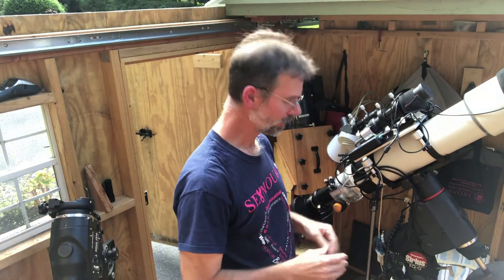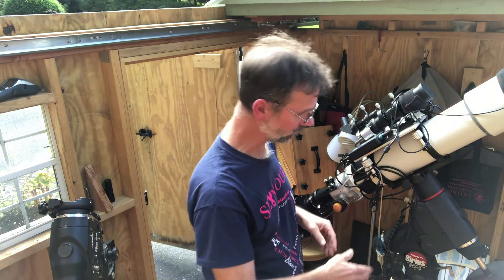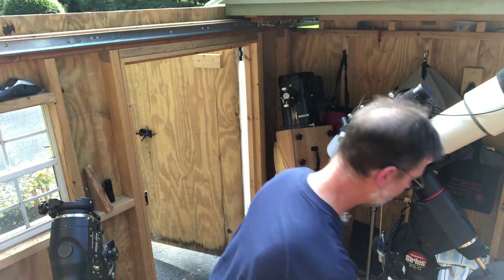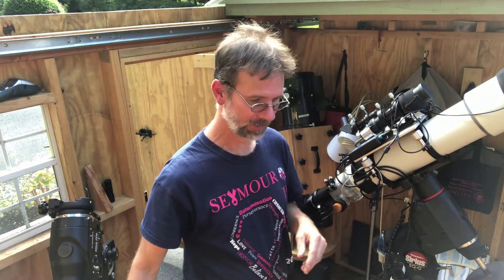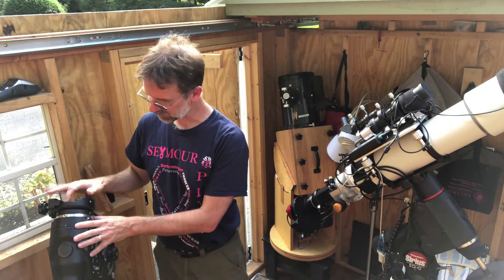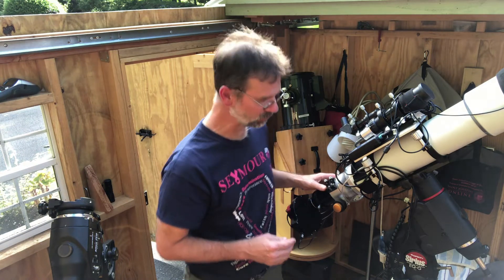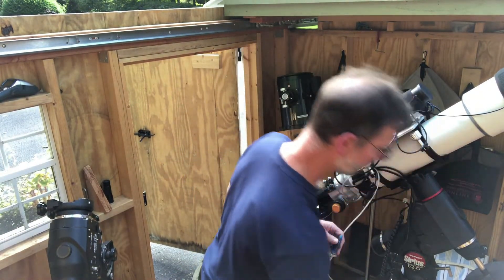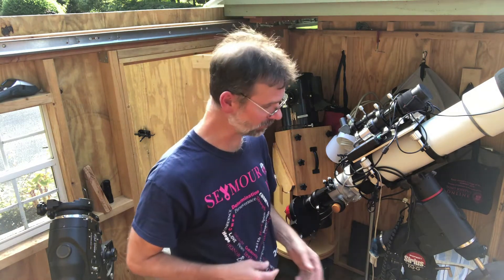PHD2 Pulse Guiding Issue with Orion Sirius (SkyWatcher HEQ5) Mount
AstroPhotography Tool (APT) connects perfectly.  PHD2 says the ASCOM SkyWatcher Mount does not support Pulse Guiding.  Fine, but it did for the last year...